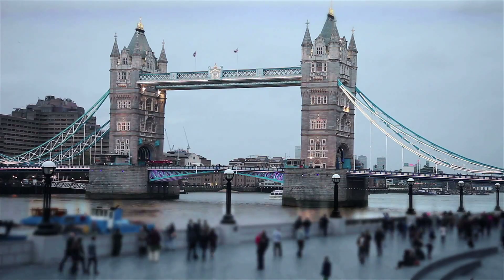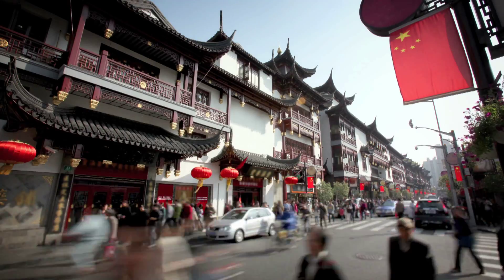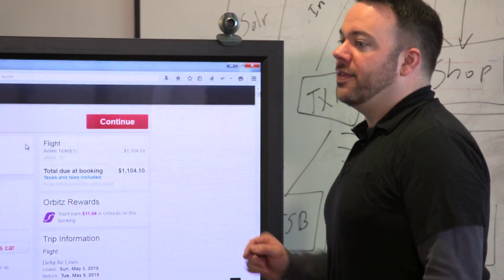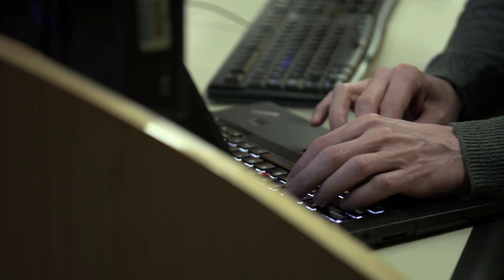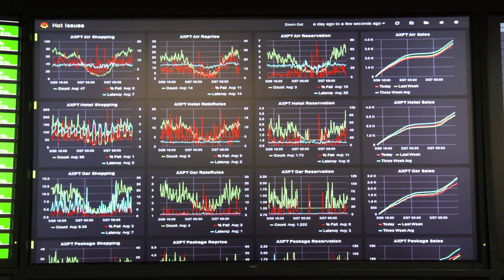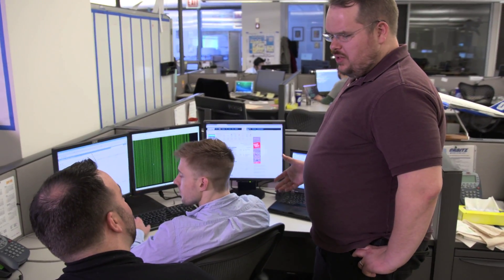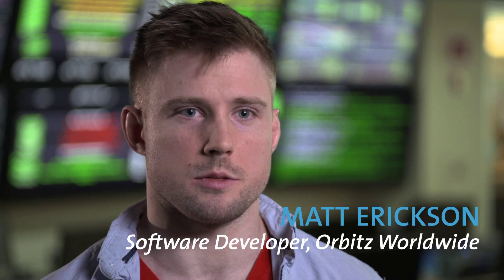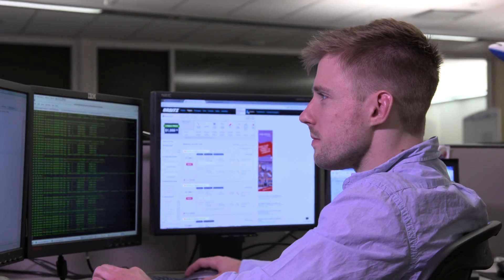Orbitz Transforms Software Delivery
Learn how Orbitz made incremental changes across the organization to transition to continuous delivery, powered by Jenkins. Jacob Tomaw, senior principal engineer, along with 350 developers on 35 different teams all worked together to make it happen.

Their results include:
- Release cycles cut by more than 75%
- Teams focused on high-value tasks
- User experience enhanced through increased multivariate testing

Orbitz has already transformed the way people plan and book travel. Now see how they have transformed software delivery!